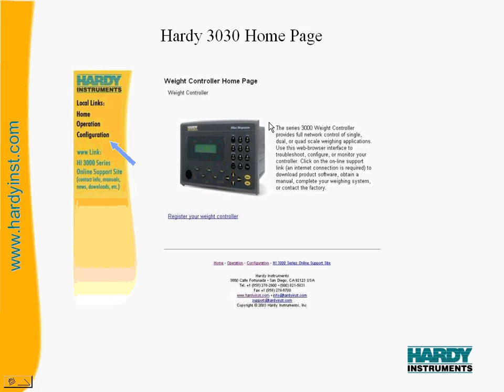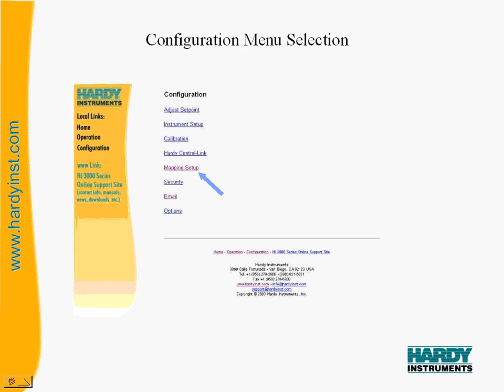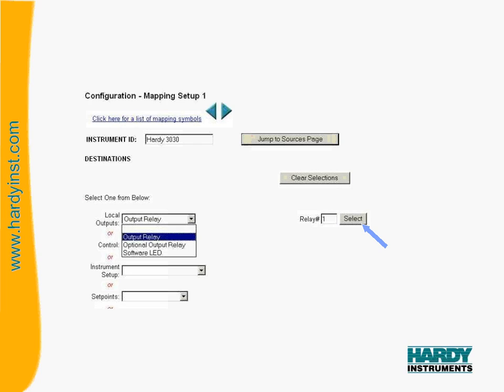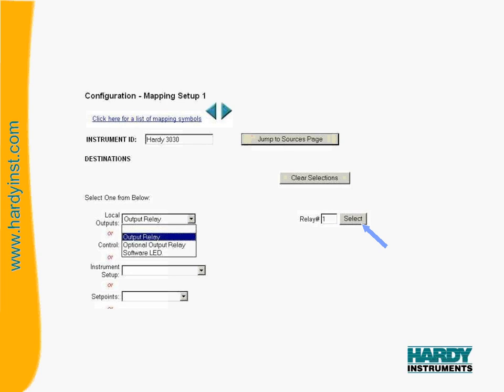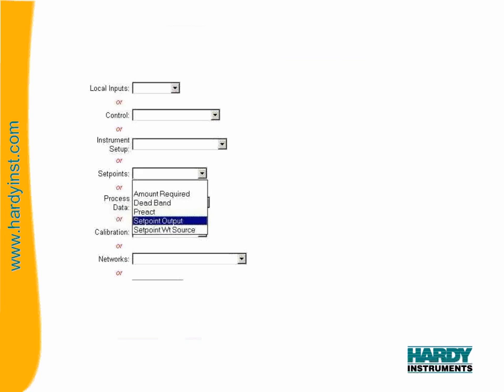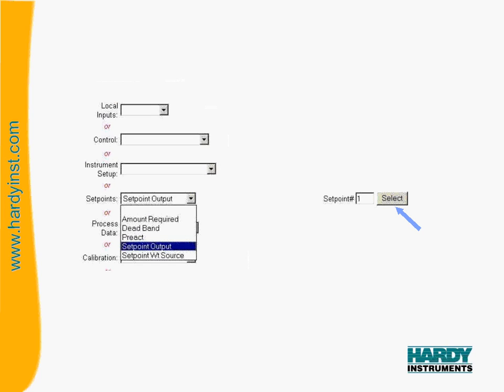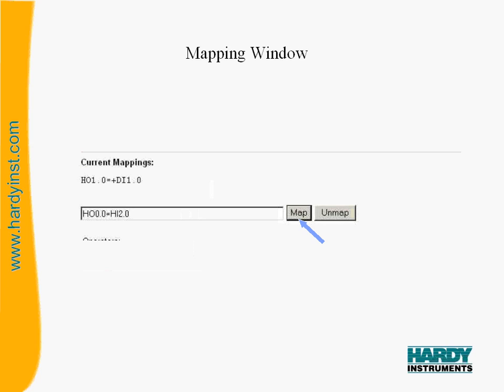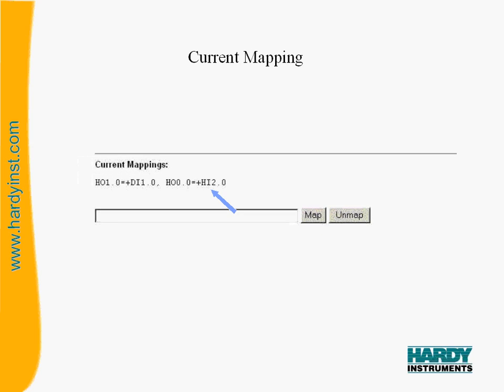HI3030MappingSetptDemo.wmv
Mapping is the Hardy Instrument feature that lets you connect almost any parameter or variable in the instrument to any input or output. Mapping a Hardy Instruments instrument is a breeze using the any standard web Browser (available on the HI 3000 series and HI 4000 series) uses can easily create inputs and outputs out of any variable or parameter. With mapping every hardy Instrument becomes a custom build!

This video shows users how to map a HI 3030 setpoint to an output relay using a web browser.